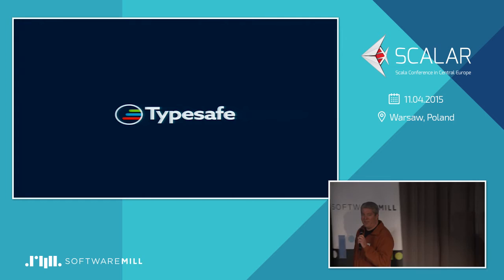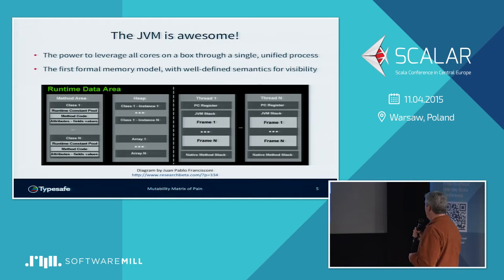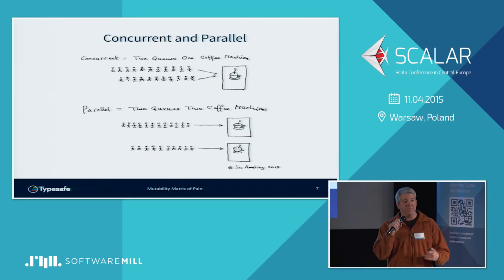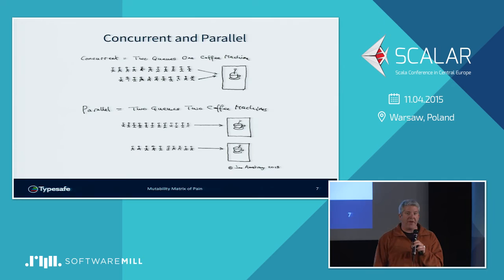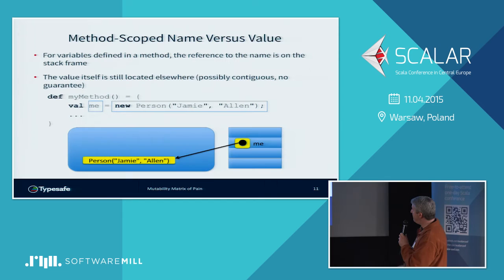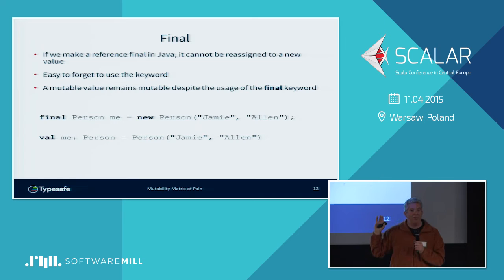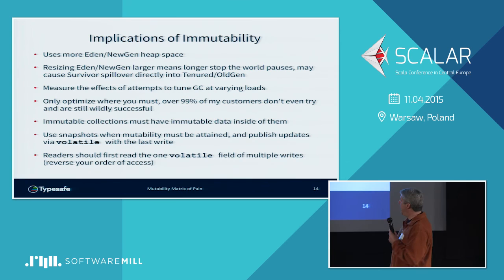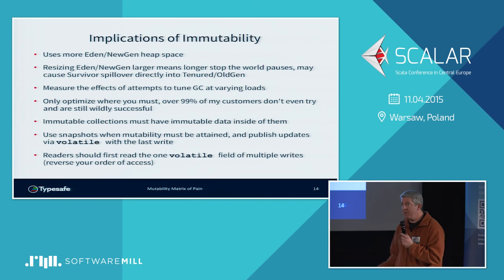The Mutability Matrix of Pain by Jamie Allen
Rich Hickey has previously discussed value, identity and state—but outside the context of the specifics of how we write code on the JVM. But how do these concepts correlate to the programming constructs we use to write code in Java and Scala, and how do we minimize or mitigate the impact of concurrency with them? This talk will be an accessible exploration of the JVM Heap, thread stacks and concurrency primitives on the JVM and how to compose multi-threaded code in Java and Scala.

Jamie is the Senior Director of Global Services for Typesafe, responsible for the enablement of customers around the world through consulting and training. He is the author of Effective Akka book from O’Reilly, and the co-author of the upcoming Reactive Design Patterns book from Manning. Jamie is a computer languages enthusiast who enjoys writing performant code that most efficiently leverages the resources at hand.